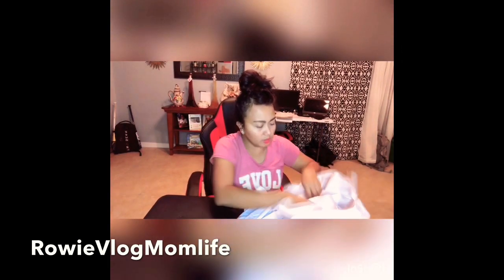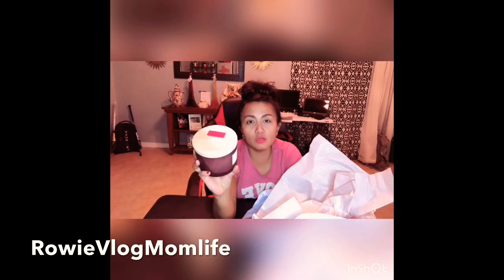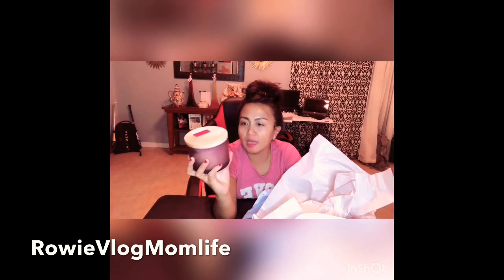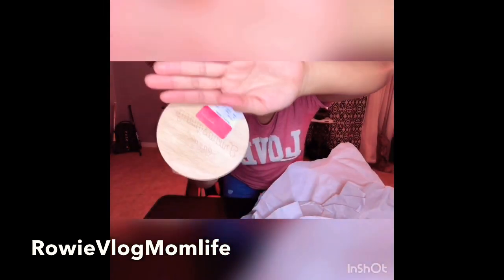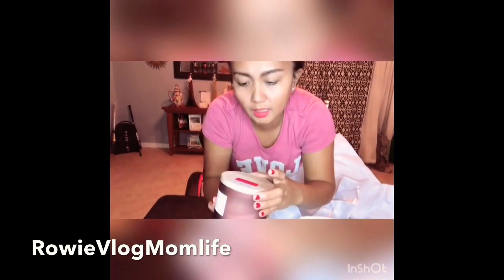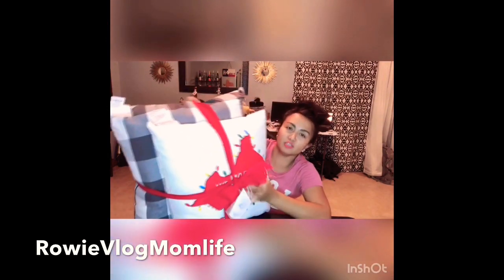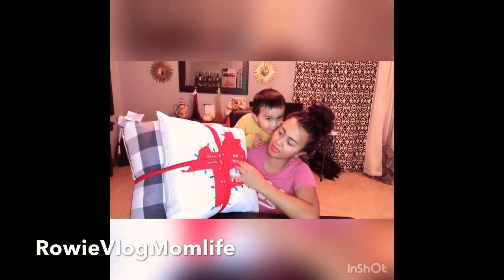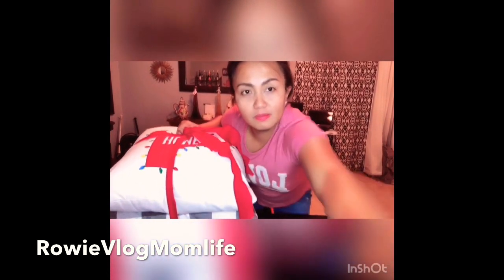Part2 BlackFriday Deals at HOMEGOODS STORE | Rowie Vlog Momlife